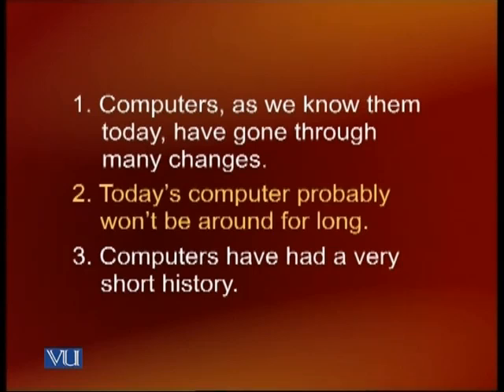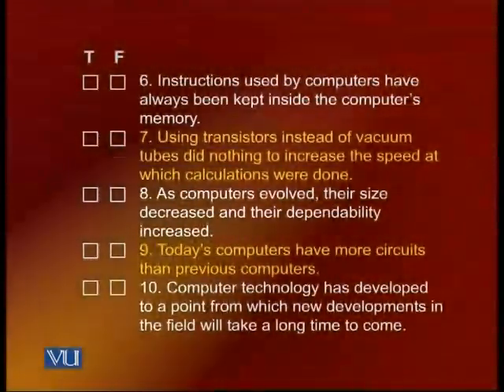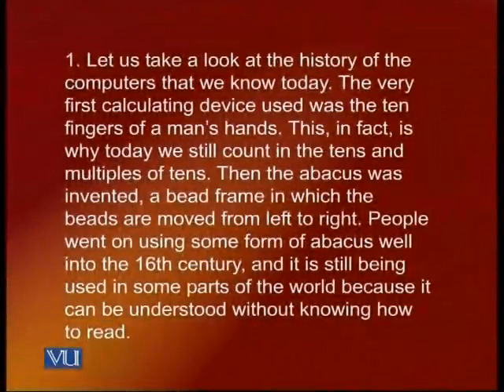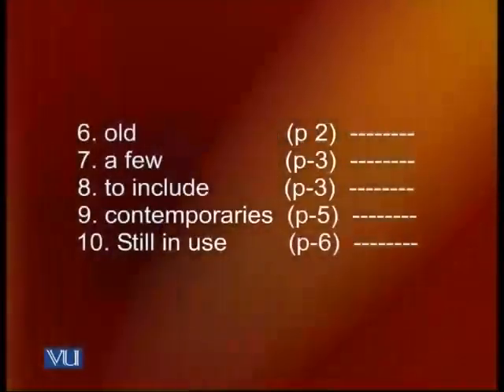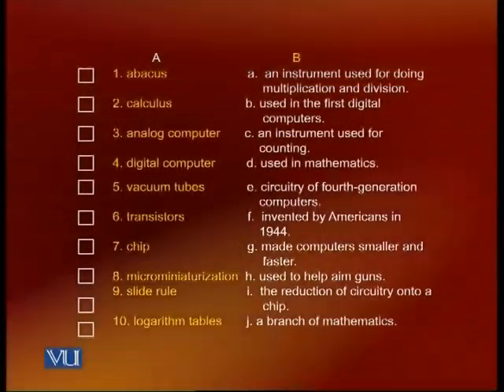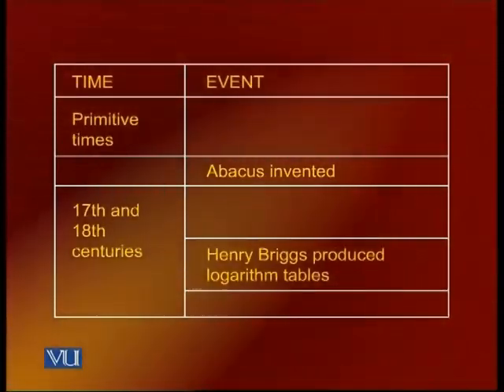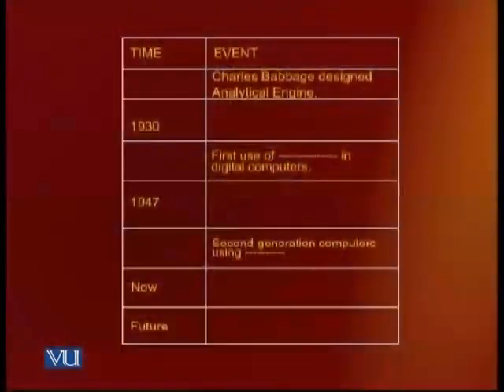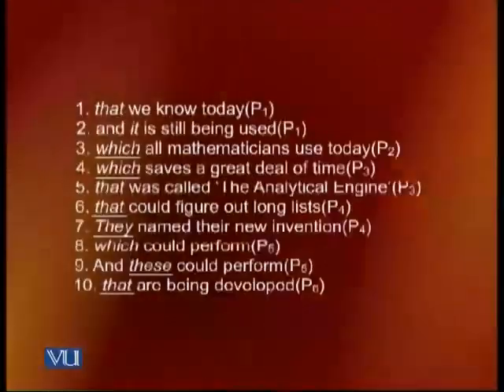ENG101 Lecture06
ENG1 01  English Comprehention
Virtual University Of Pakistan
Lectures 1-45